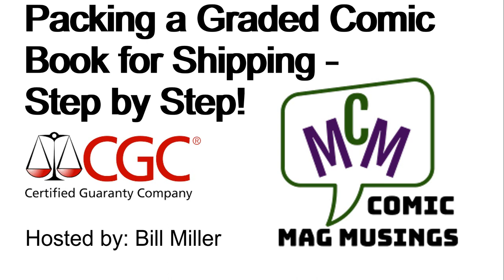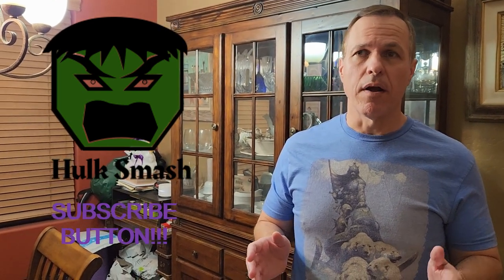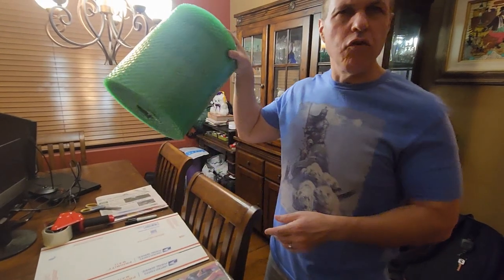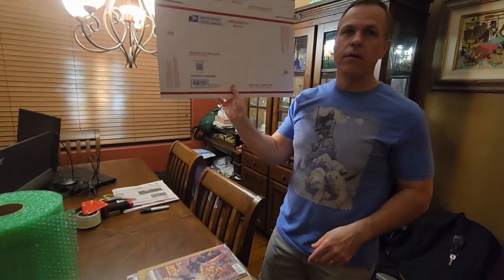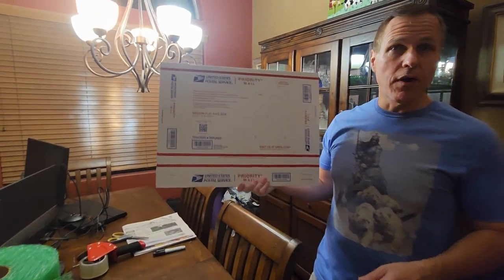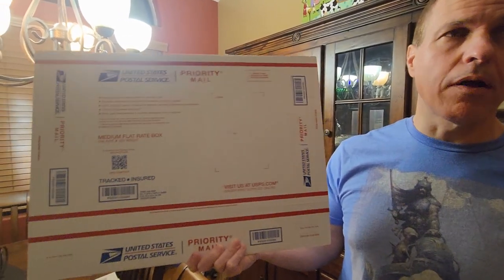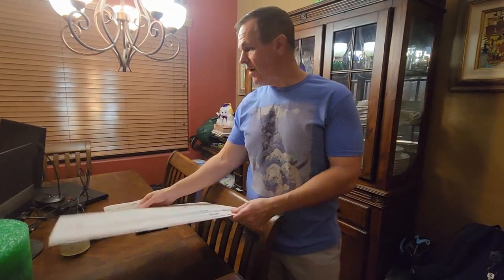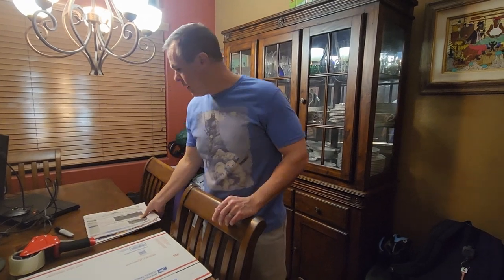How to Safely Pack and Ship CGC CBCS Graded Comic Books | Step by Step! (ep 477)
A step-by-step demonstration on how I safely pack and ship CGC, CBCS, and PGX comic books with USPS.